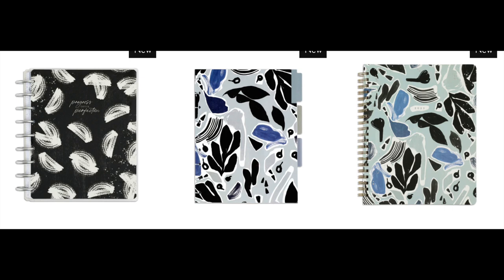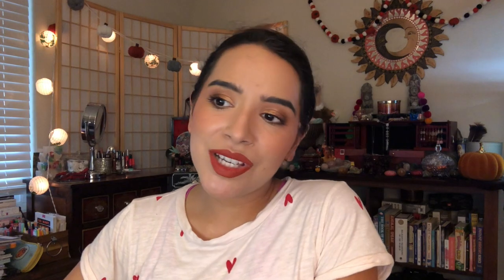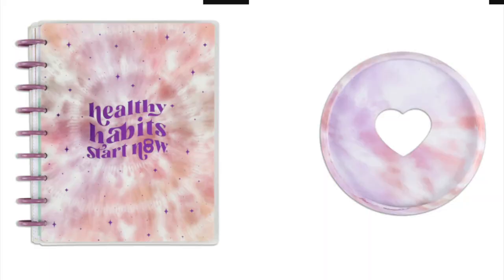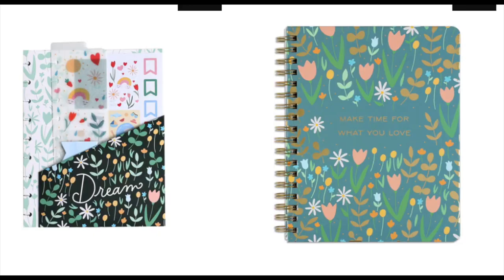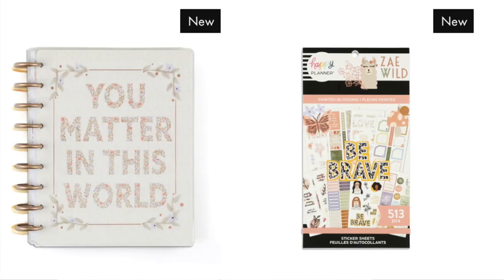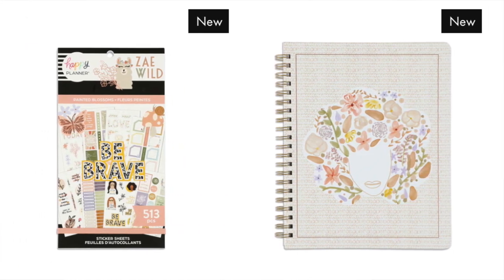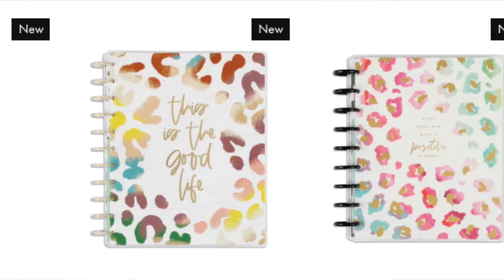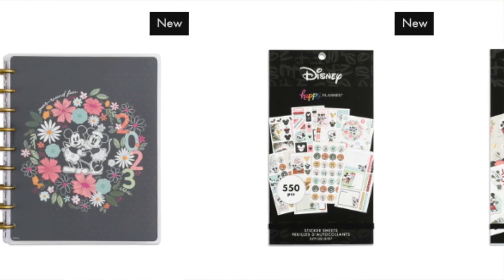What I'm Getting...and What I'm Passing On! 💖 | Happy Planner Fall 2022 Release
OMG This was so fun to film, I really had to strive to keep it short. I tried filming this two times and the first I was soo long-winded and chattering WAY too much and it was over an hour long! This video took me forever to add all of the images into the video, but I hope you enjoy the final product!

daniela 💖